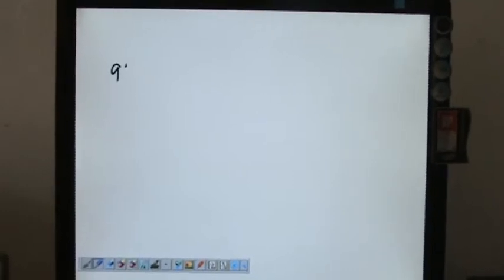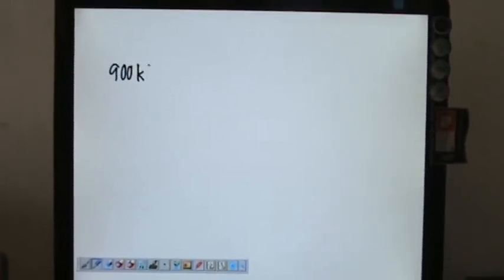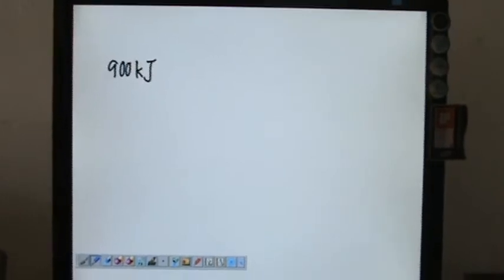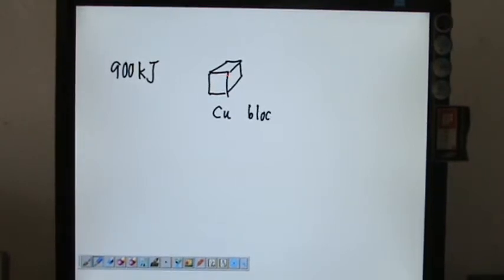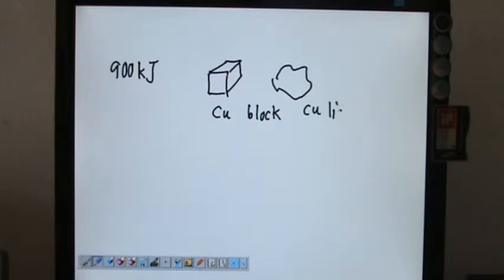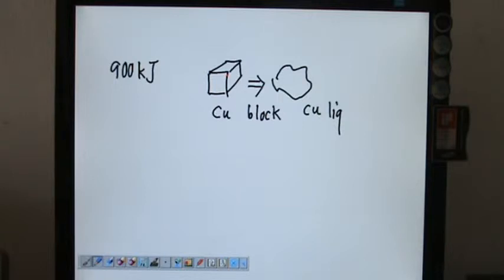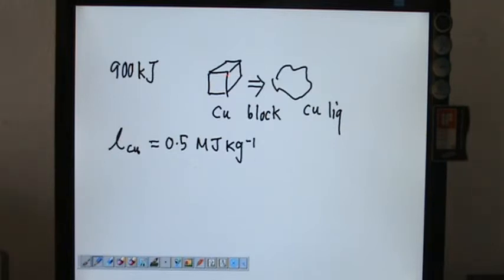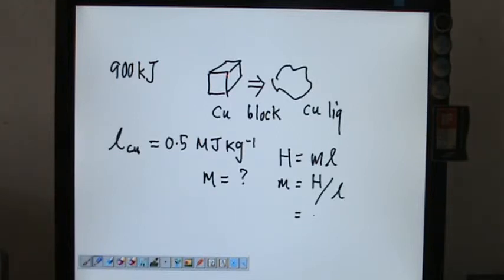Specific Latent Heat of Fusion Calculations Example 2